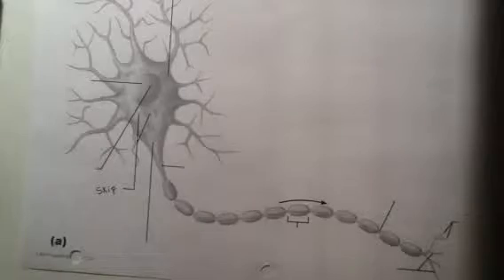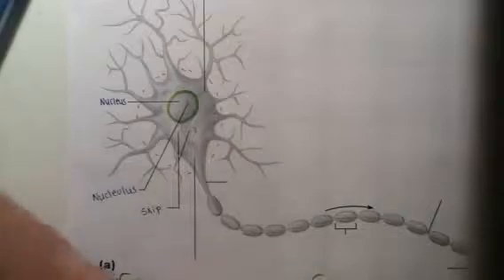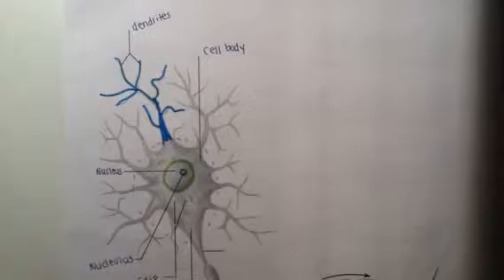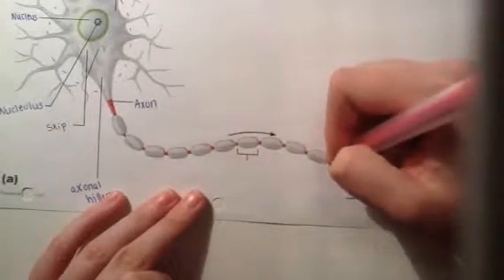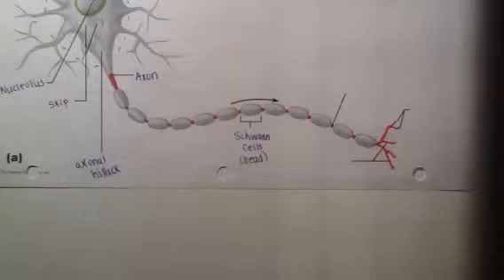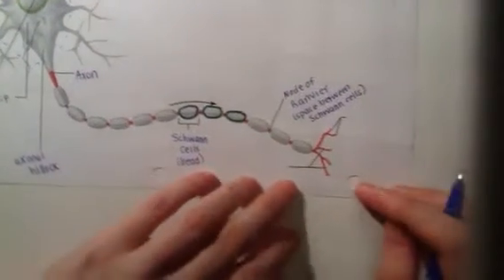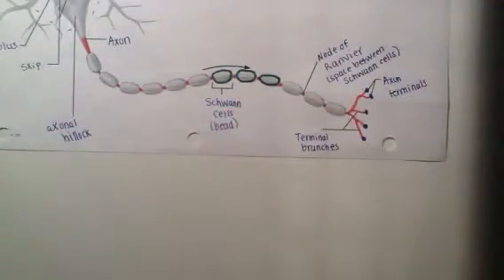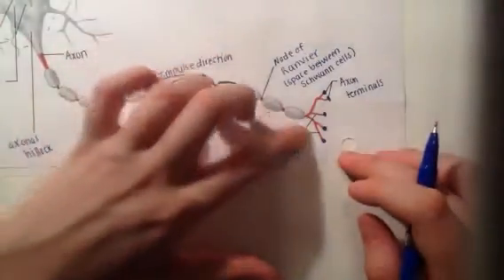Structure of neuron